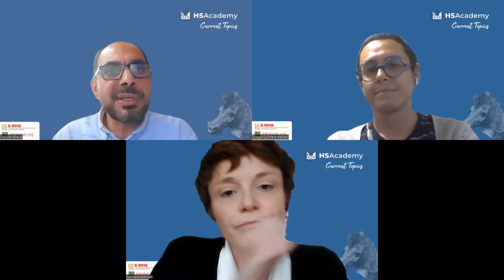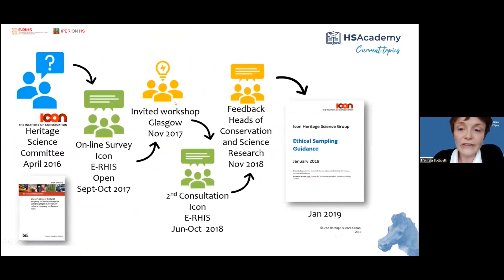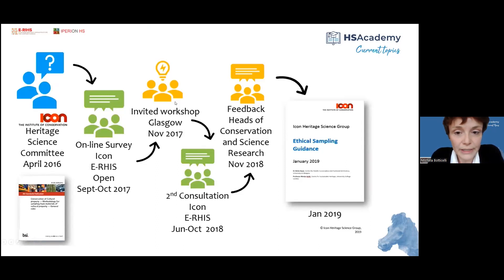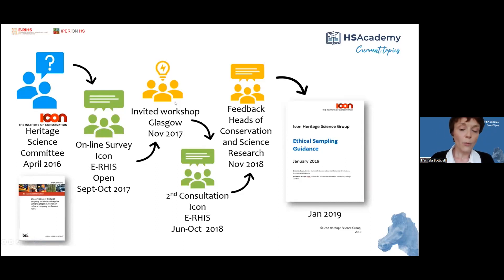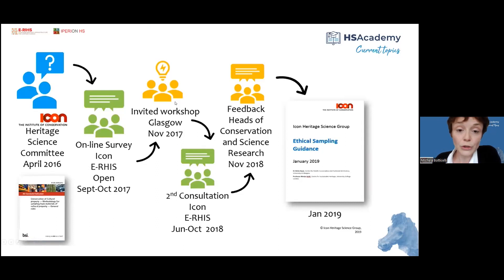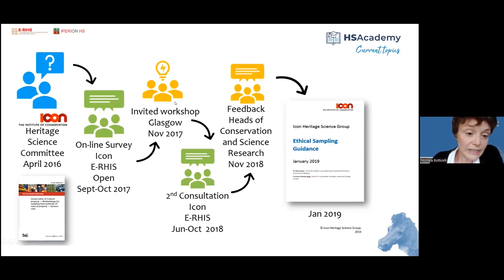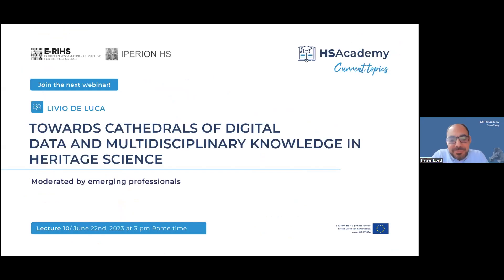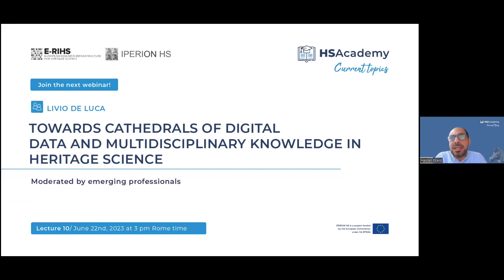CTinHS Lecture #09: Ethical sampling: from ‘seed to fruit’ and beyond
The 9th lecture webinar in the 'Current Topics in Heritage Science Lecture Series 2022-23 was given by Michela Botticelli (Kelvin Centre for Conservation and Cultural Heritage Research, University of Glasgow) on Thursday, May 18th, at 3 pm (Rome time). She presented an up-to-date overlook on the main steps for ethical sampling in Cultural Heritage.
The lecture was moderated by Hassan Ebeid, Marie Curie Research Fellow at the Heritage Science Laboratory Ljubljana, Slovenia (ISLAPAP project). He is one of the emerging professionals on the organising committee of the Current Topics in Heritage Science lecture series. The monthly lectures are part of the IPERION HS Academy and continue the mission of the now well-established webinars, focusing on fundamental aspects of heritage science, such as techniques and methods, as well as specific heritage typologies and many other topics of interest to the field. The responsibility for the content of this video lies solely with the author; the Agency and the European Commission are not liable for any further use of the information contained.